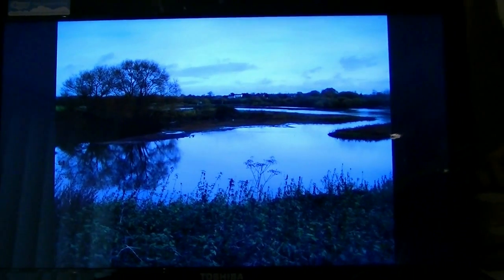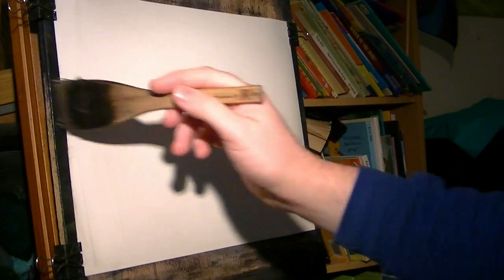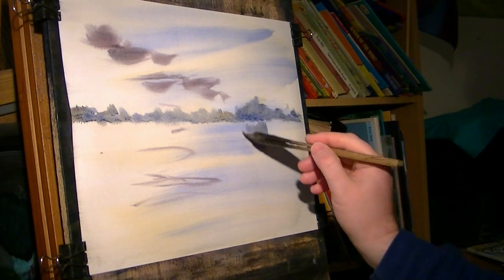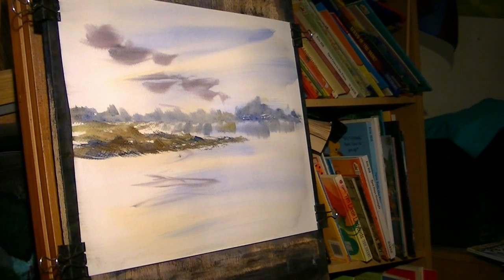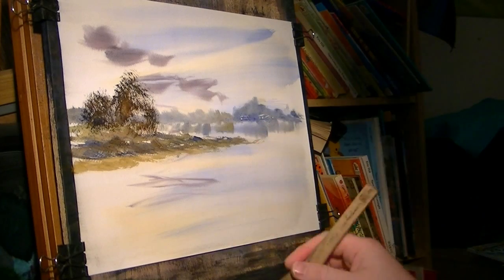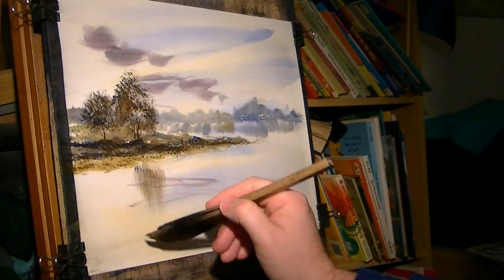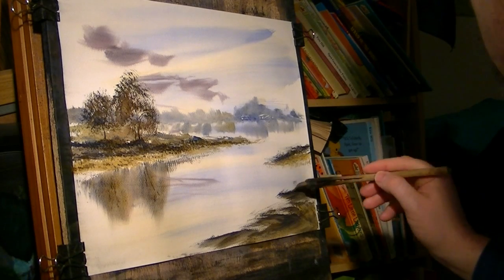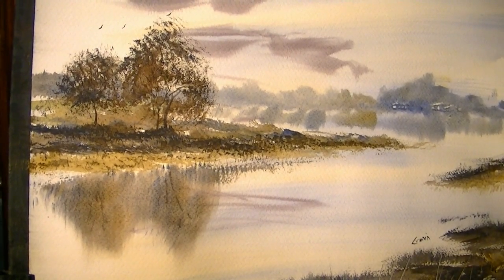Watercolour impression from a photograph I took in Kingsbury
Probably my preferred way of painting at the moment is to get outside in the great outdoors, take a few photos and then do the painting back in the studio (spare bedroom!).  This painting was done from a photo I took a couple of weeks ago in Kingsbury Water Park.  Just waiting now for the snows to fall and we should be getting some wonderful landscapes to paint.

1. and enter my world of watercolour where you’ll see exclusive videos, articles, reference photos and much more! Get 2 months FREE with annual membership! Put simply, Patreon is my main source of income and it’s only with the support of my patrons that I can continue to find the time and resources to make these videos.

2. READ MY BOOKS ➤

4. DONATE ➤ Your donation keeps my YouTube channel sustainable and funds future watercolour painting tutorials for all budding artists.

6. PODCAST ➤ Listen to my podcast ‘My Watercolour Diary’ where I answer your questions

7. MATERIALS ➤ These are the paints, paper and brush I use for painting watercolours:

8. SOCIAL MEDIA ➤ Let’s connect!